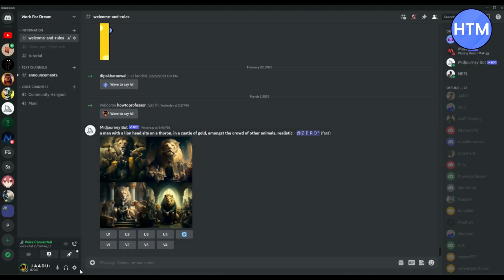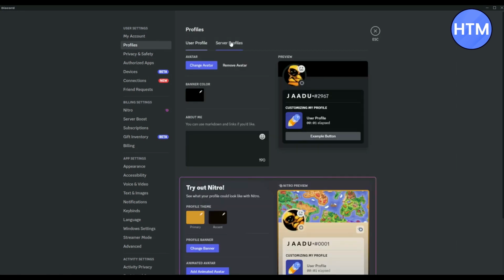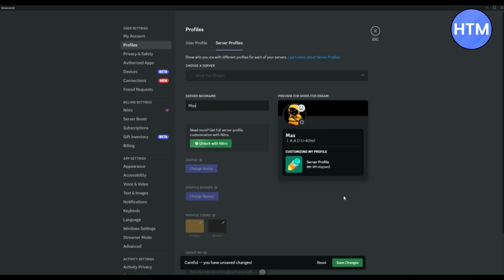How To Add AKA Name Discord (EASY!)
How To Add Aka Name Discord. It’s a very easy tutorial, I will explain everything to you step by step.